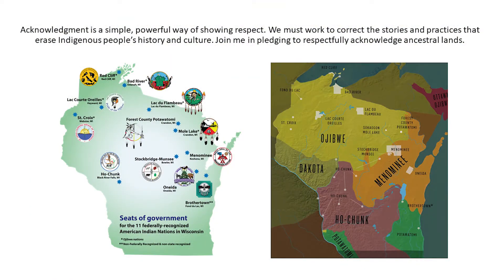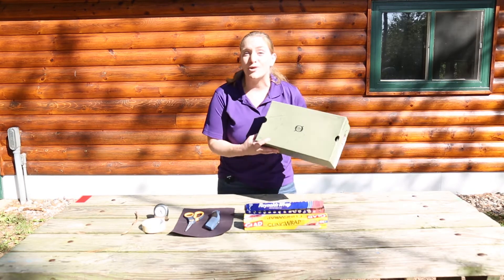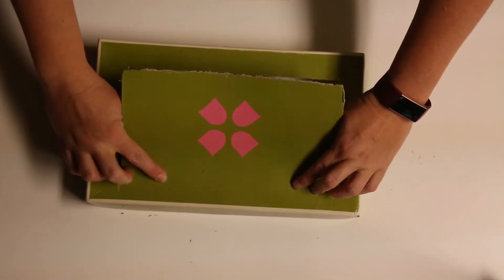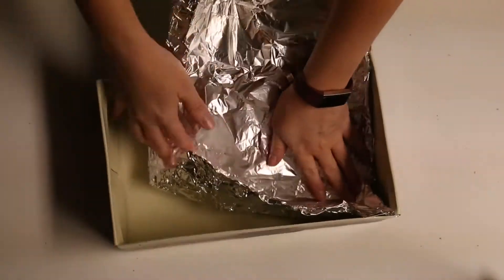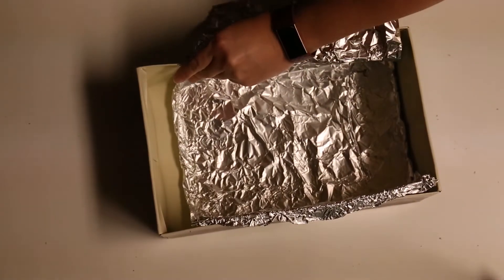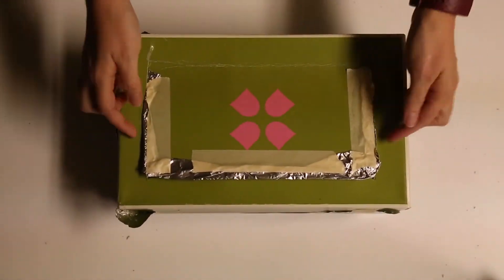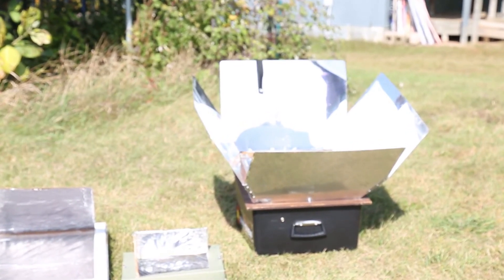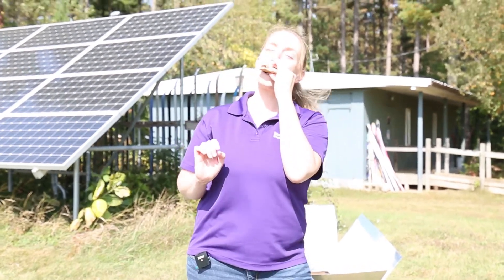Exploring Energy Outdoors - Shoebox Solar Cooker Grades 4-6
Join KEEP as we visit Boston School Forest to Explore Energy Outdoors for K-6 students and their families, from the Wisconsin K-12 Energy Education Program (KEEP). [More below, click to expand.]

Materials Needed:
Shoebox or pizza box
Plastic wrap
Aluminum foil
Box cutter or scissors
Black paper
Tape
Cooking thermometer
Adult when using sharp objects

Series includes:
Seeking Shadows - How the Sun Moves! (Grades K-3)
Shoebox Solar Cooker - The Sun as an Energy Source! (Grades 4-6)
Wind in the World - How does Wind Work? (Grades K-3)
Wind Scale - How Fast is the Wind? (Grades 4-6)